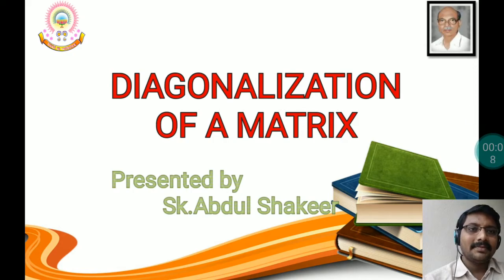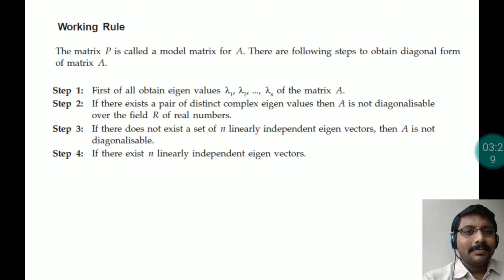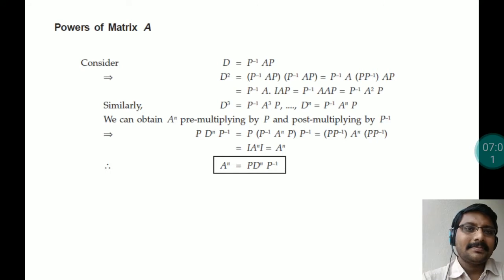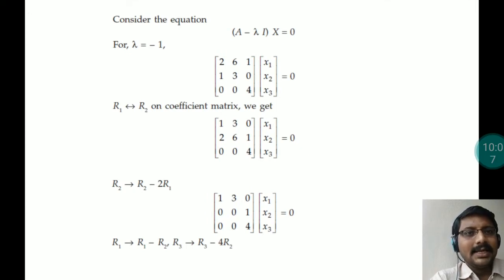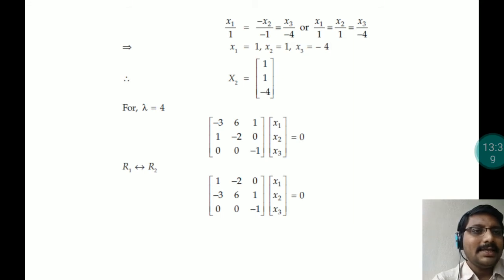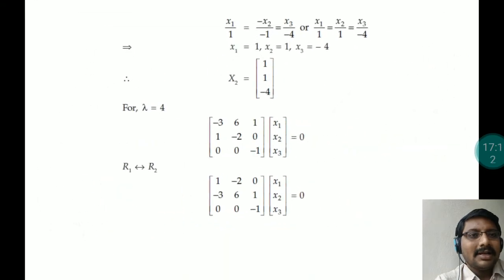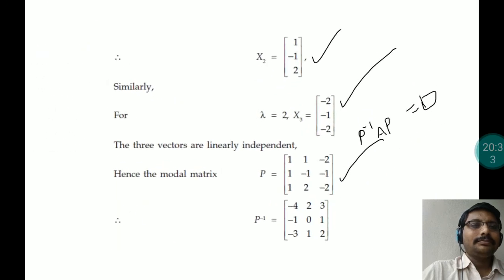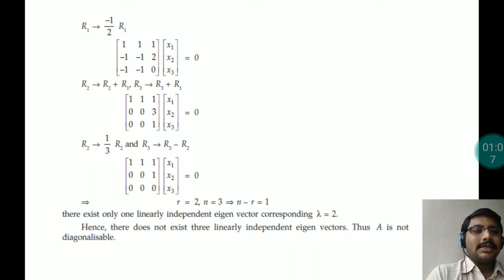Diagonalization of a Matrix 1.8 by SK ABDUL SHAKEER